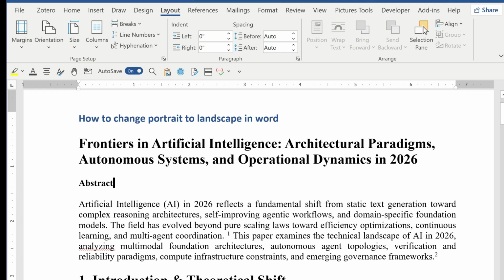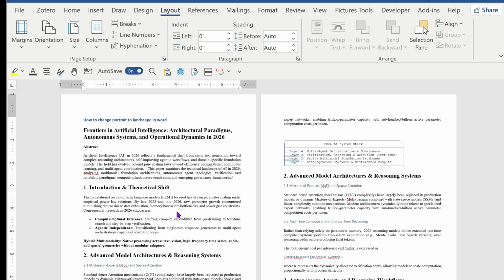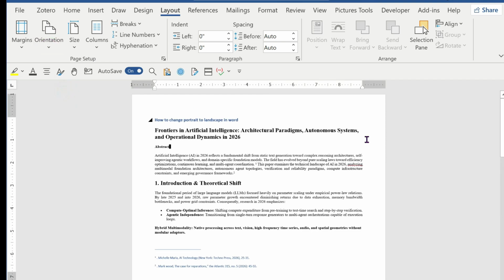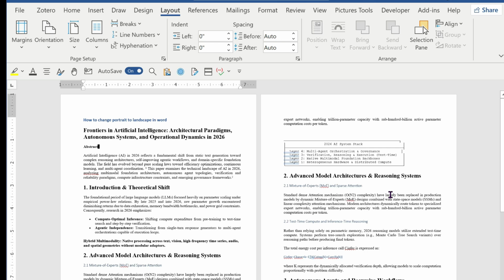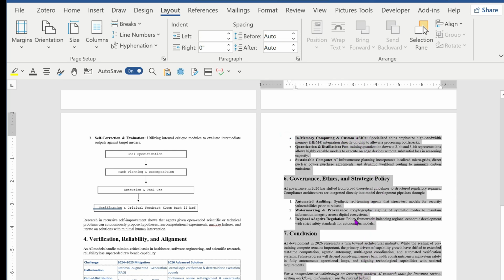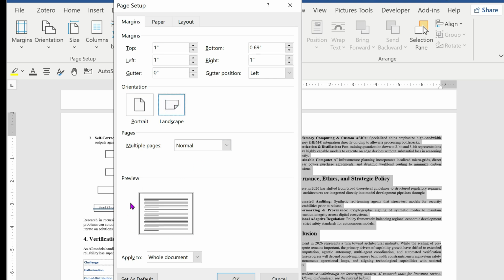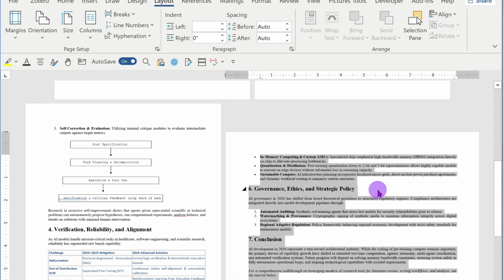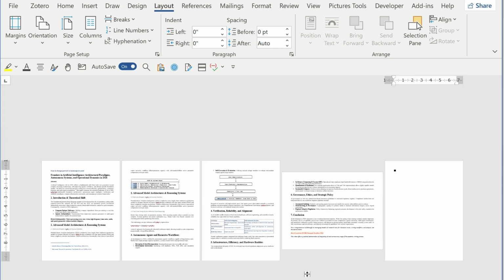How to Change Portrait to Landscape in Word | How to Change Only One Page to Landscape in Word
Learn how to change page orientation from Portrait to Landscape in Microsoft Word! Whether you need to rotate your entire document or change just a single page/section for a wide table or chart, this tutorial covers both quick methods step-by-step.

How to Change the Entire Document to Landscape
How to Change Only One Page to Landscape (Selected Text Method)